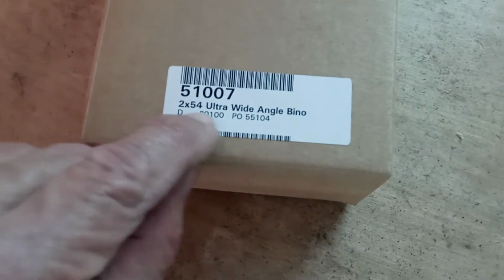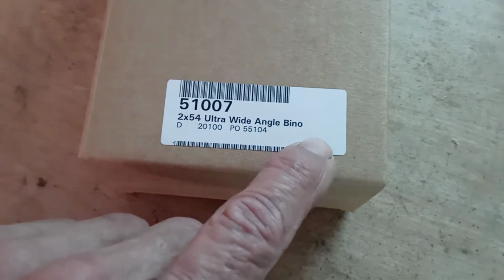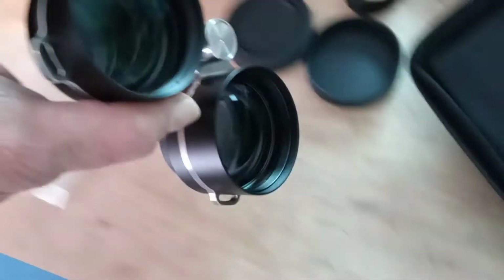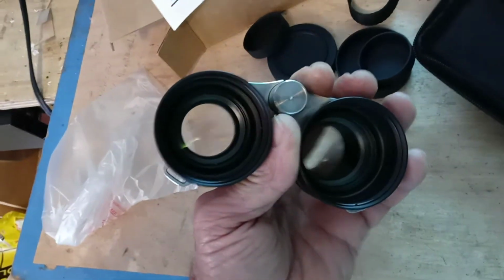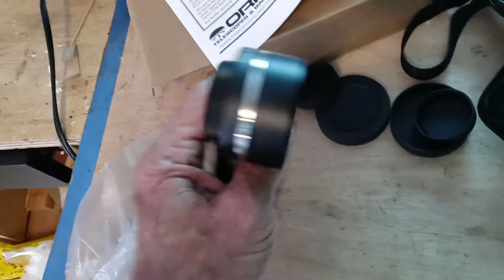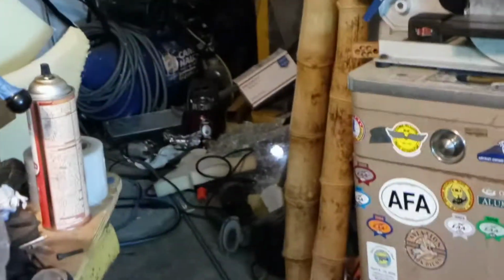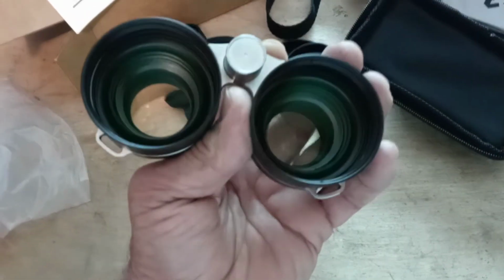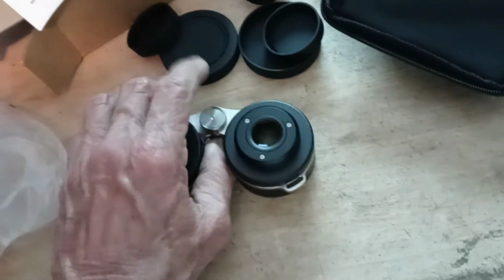New Orion 2x 54 ultra wide angle binos unboxing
Well after the initial inspection I took them out in the back yard to focus them in and try them out. And wow they are some fine lenses. I can't wait to try them at night. I'm sure these will bring those little satellites and stars into view. Just looking around the yard at birds and bugs was impressive. Easy to focus and tune and hold in your hand. These are your first step view. You use these binos with your other optics systems as an easier hand held wide view spotter. These would be great for meteor showers or just looking at cars or nature at night or in low light. I bet these would work great in moonlight like having owl eyes.